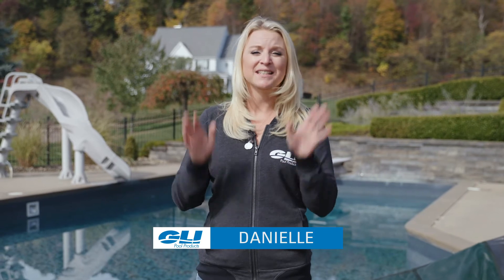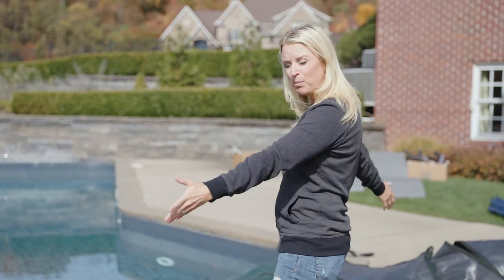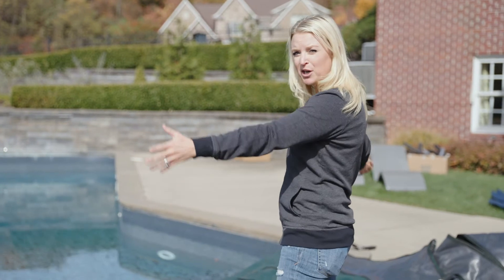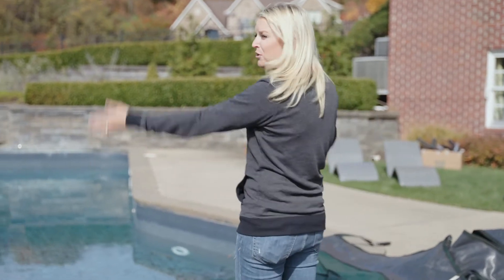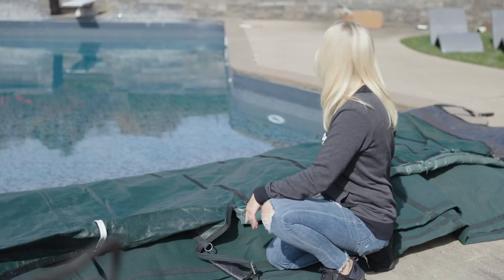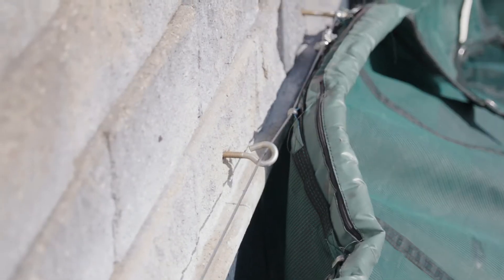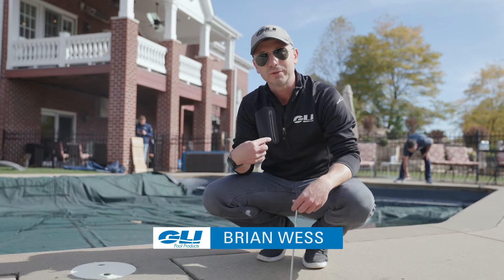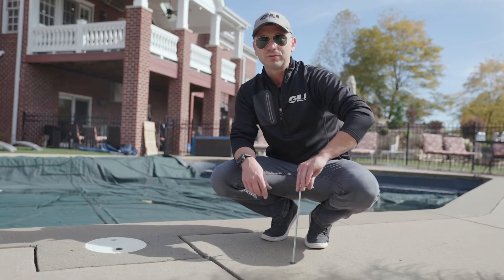EPISODE 32: ATTACHING THE COVER TO THE CABLE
Do you have a raised wall application?  Are you a novice pool guy looking to improve his skill set?  This video will complete our informative video segments on how to install a raised wall application cable to safety cover!